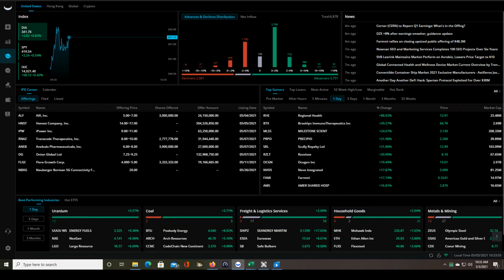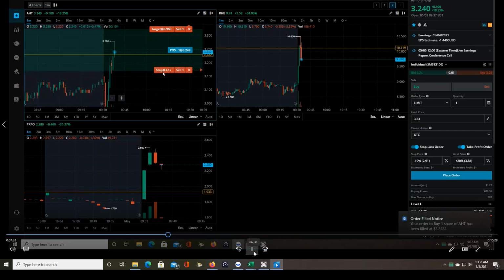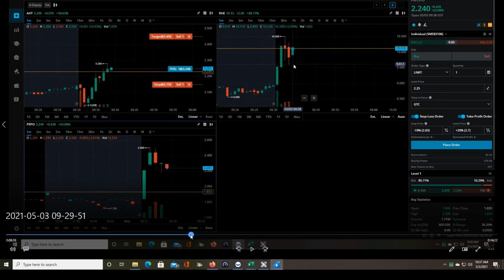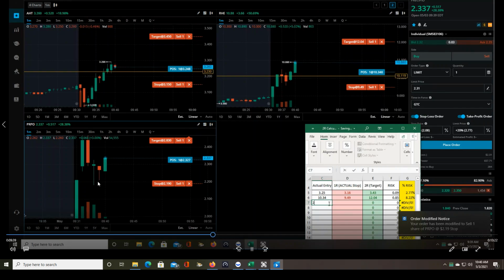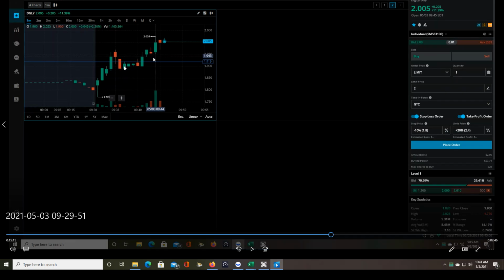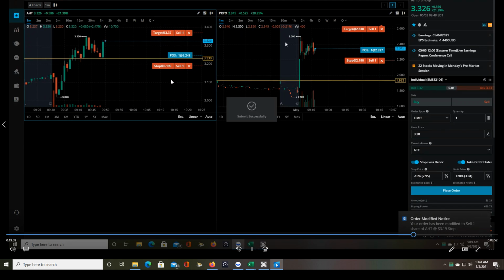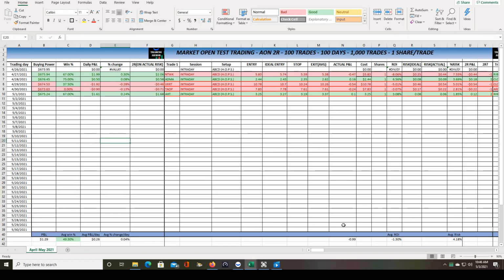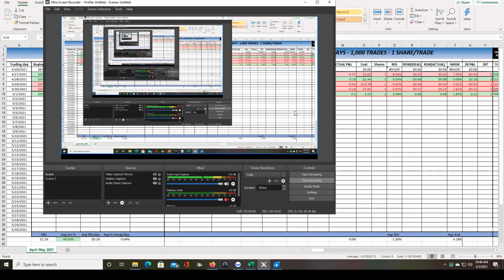LIVE TRADE RECAP! | $RHE $AHT $PRPO | DAY5 OF MARKET OPEN TEST TRADING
I took three trades this morning with $RHE $AHT $PRPO.  I go over everything that happened in this video!